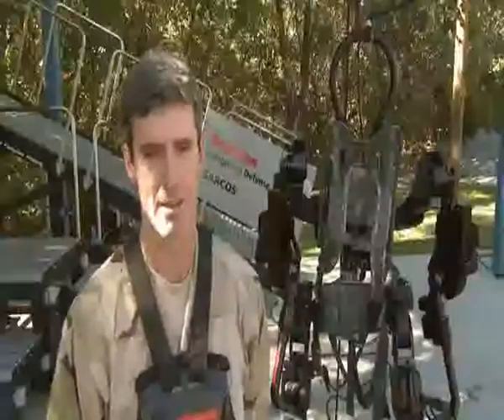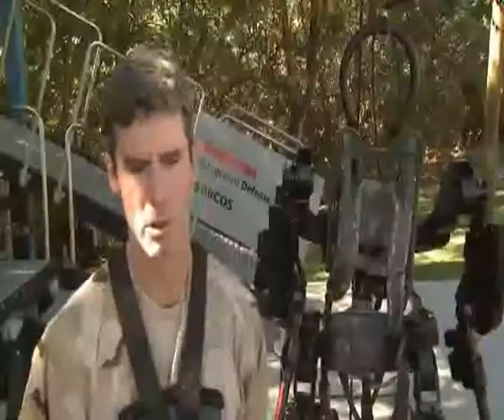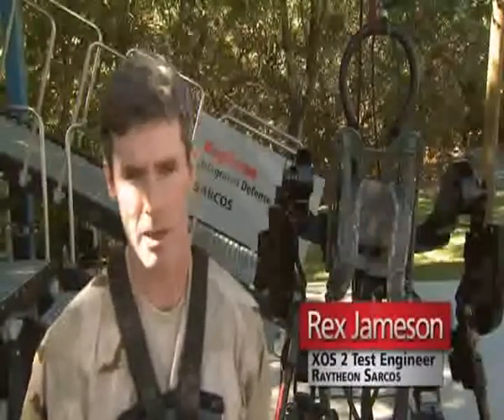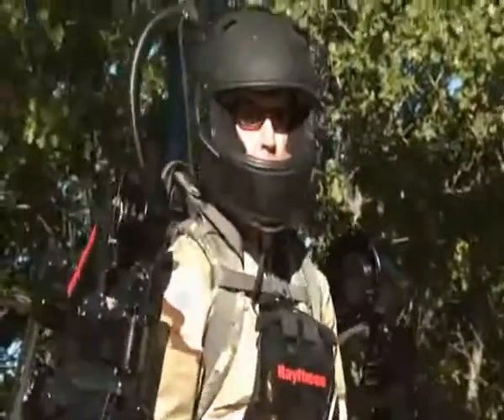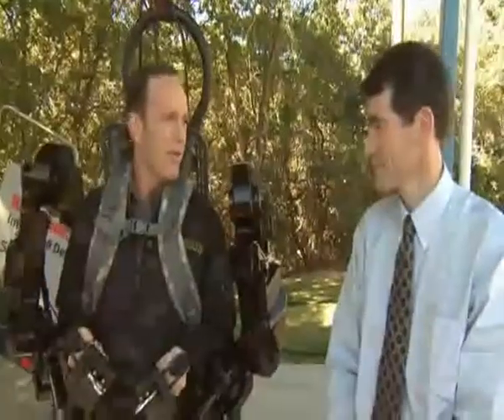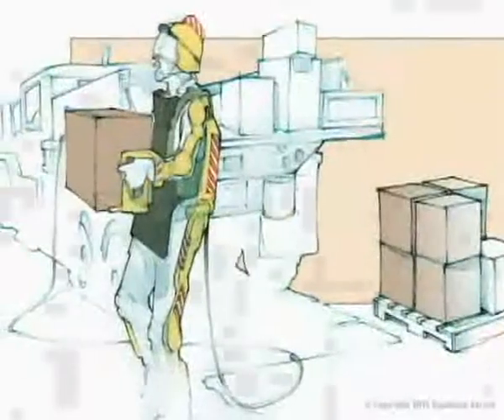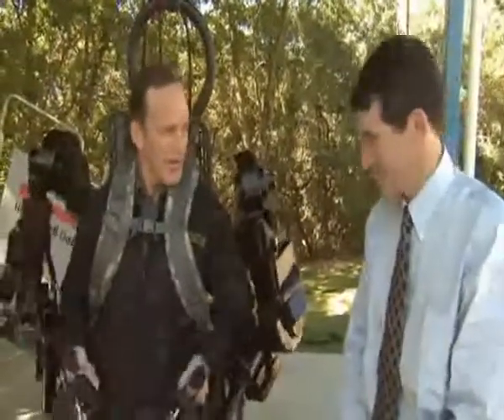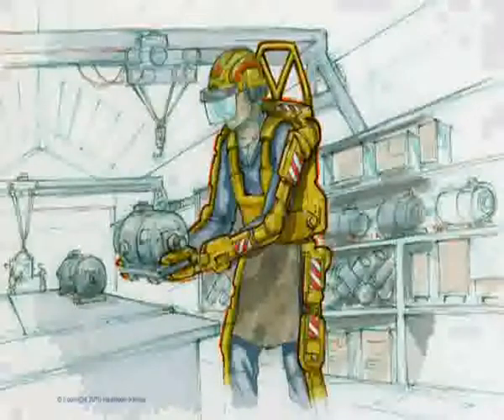Closest thing you can get to an Iron Man suit (XOS 2)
Amazing new Technology